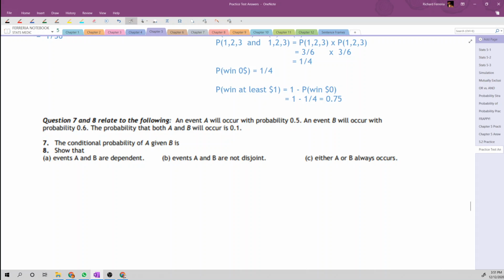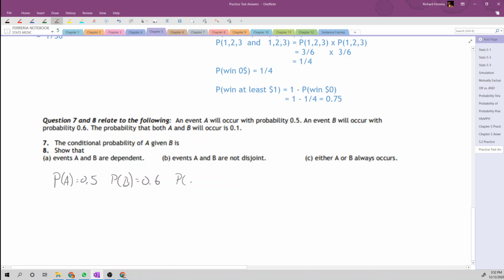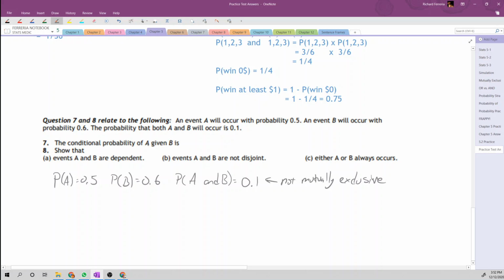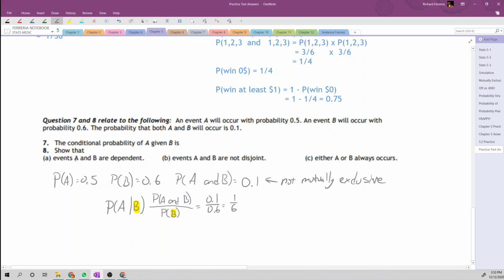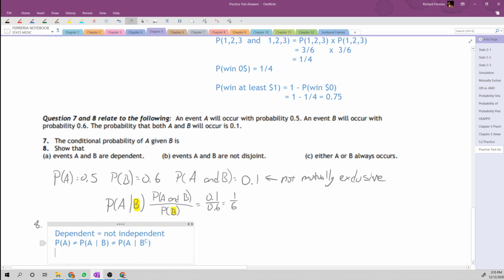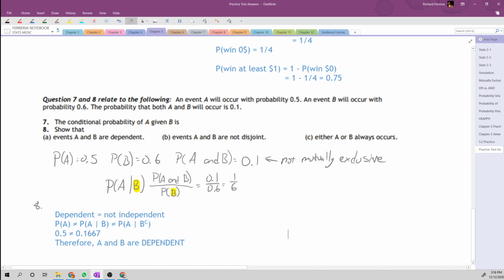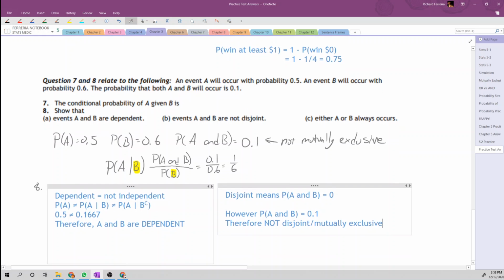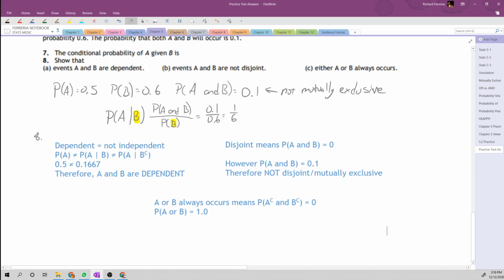Statistics Chapter 5 Practice Test #7-8